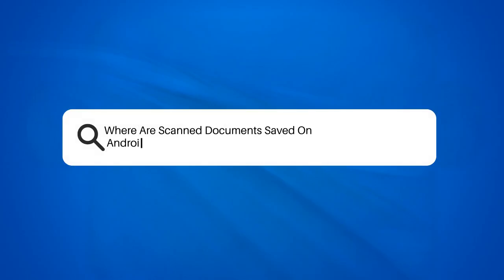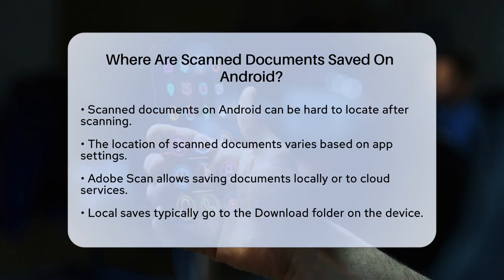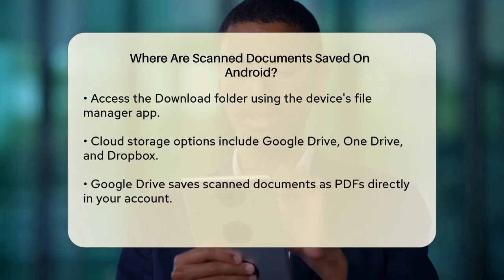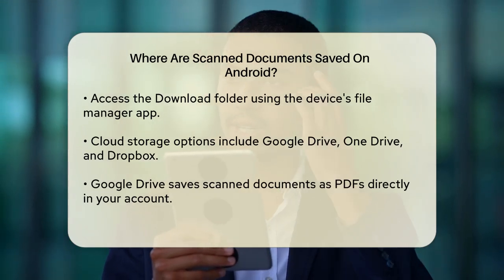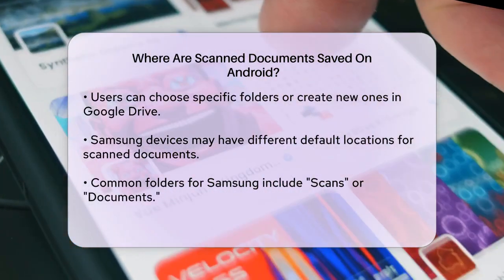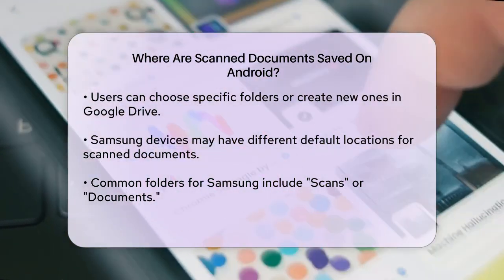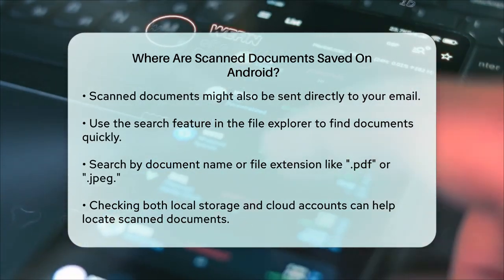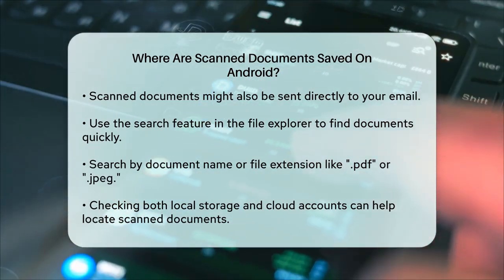Where Are Scanned Documents Saved On Android? - Be App Savvy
Where Are Scanned Documents Saved On
  Android? Have you ever faced challenges in locating your scanned documents on your Android device? In this informative video, we will guide you through the common places where scanned documents are typically saved. We will cover popular scanning apps like Adobe Scan and discuss how their settings can affect where your files end up. You’ll learn about local storage options, as well as how third-party cloud services such as Google Drive, One Drive, and Dropbox play a role in document management.

Additionally, we’ll touch on the default scanning apps found on certain Android devices, particularly Samsung phones, and how they may save documents in unique folders. If you're unsure about where to start, we’ll provide tips on using your device’s file manager and search functions to help you quickly locate your scanned files.

Whether you're a student, professional, or just someone who frequently scans documents, knowing where to find your files is essential. Join us in this video for a comprehensive overview, and don’t forget to subscribe to our channel for more helpful tips on navigating your Android device and managing your documents efficiently.